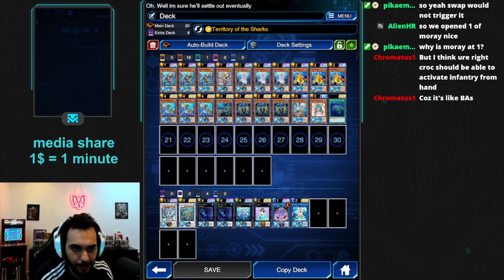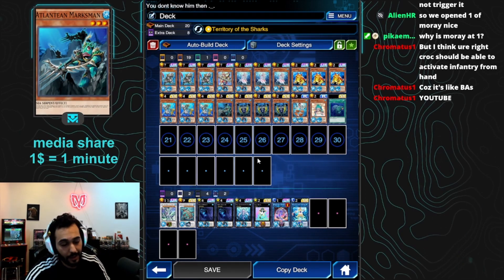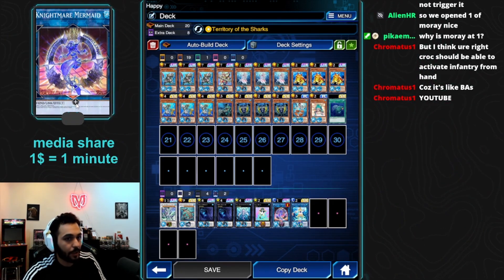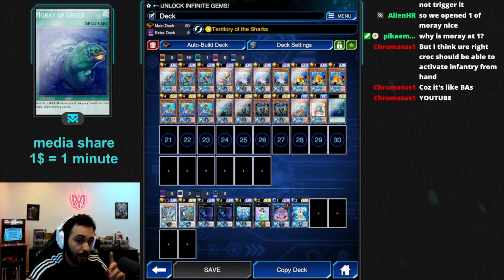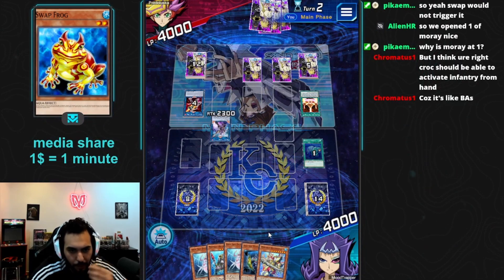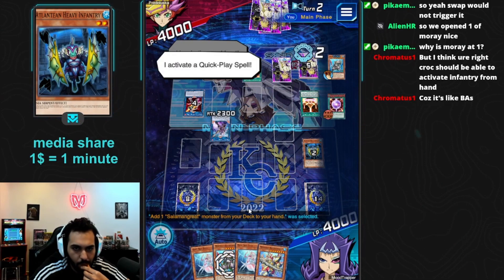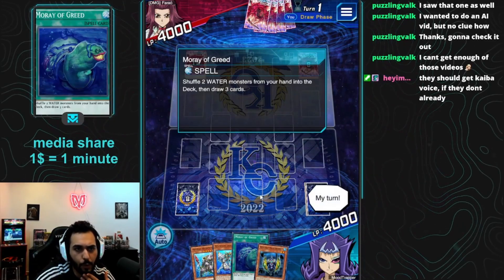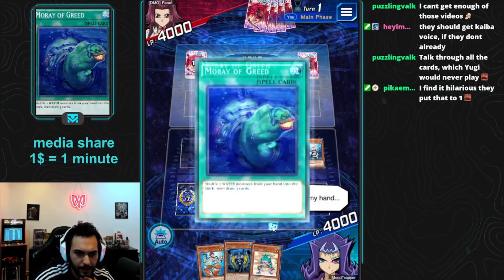Atlantean Mermails Are BROKEN!!! Water Deck Profile Yu-Gi-Oh! Duel Links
YuGiOh Duellinks pro! TPC member! top 100 global and tunak enthusiast!

SUBMIT YOUR REPLAYS HERE IF YOU WANT TO BE FEATURED IN THIS CHANNEL:

yugioh meme
master duel meme
masterduel short deck profile videos